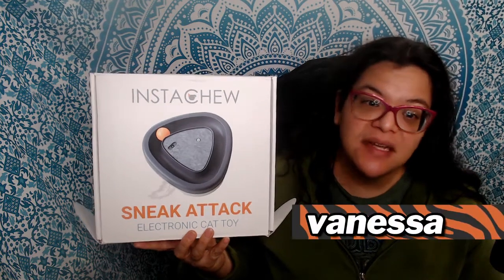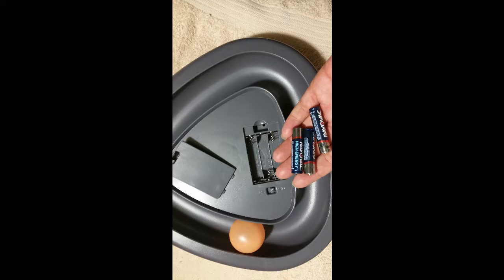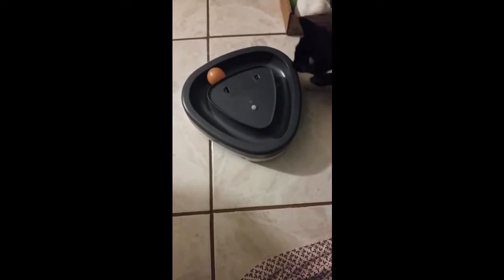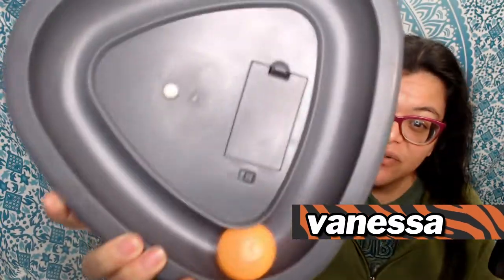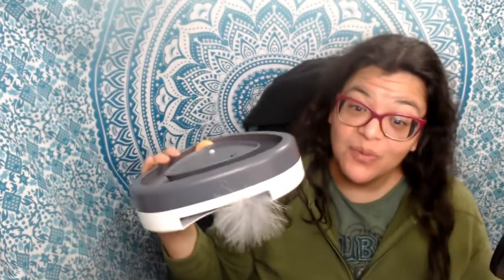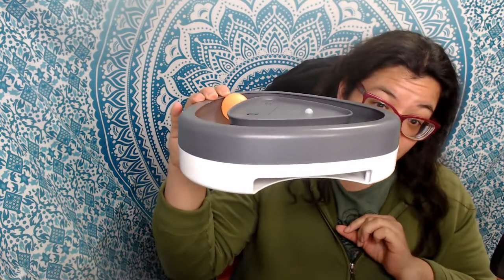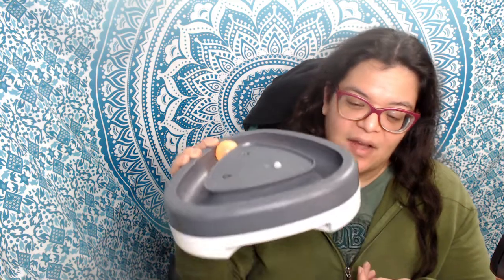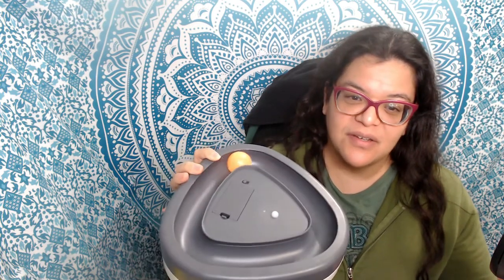Instachew sneak attack cat toy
intro: 0:00
product overview:0:26
final thoughts:1:46
I was able to test this cat toy thanks to Try It Sampling. The Sneak Attack cat toy offers a battery-operated feather stimulation toy along with a manual ball track toy. The feather portion pokes out of three slots on the bottom. It also offers a bird tweeting sound.
The toy runs on 3 AAA batteries that aren't included. Overall the toy offers hours of stimulation and fun for your cat or kitten.
My cats loved the toy.

The product retails for around $35 USD price will vary by retailer.

Life with Pal
Custom T-shirt made using Sticker Mule.
They also have stickers, mailers, and other items.
$10 sticker mule credit
Intro and outro images created using Canva

Video created using Wondershare software

Webcam used (updated version):

Ring light used:

Background (Similar product design):

Mic used when recording voiceovers

Mic stand
mic filter

Join Pal's mailing list